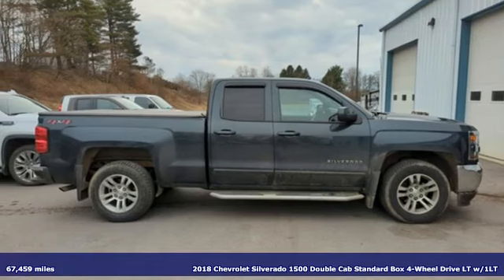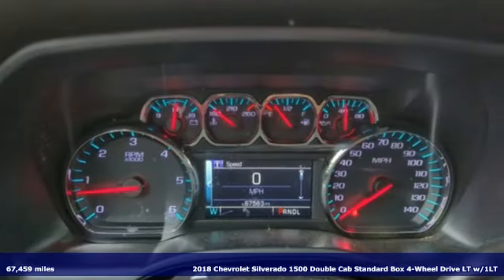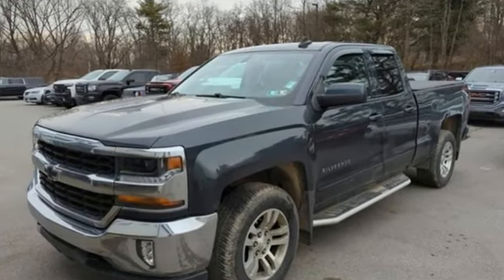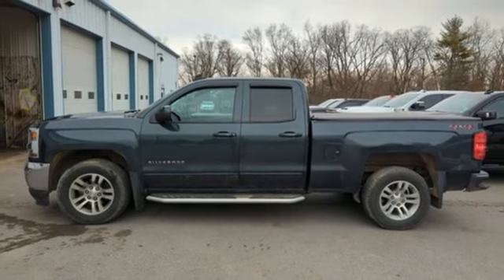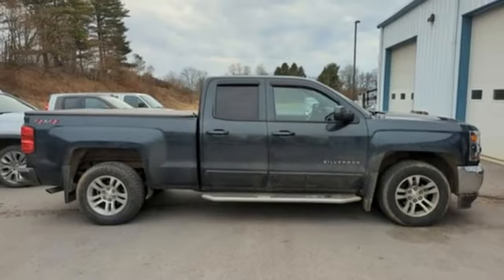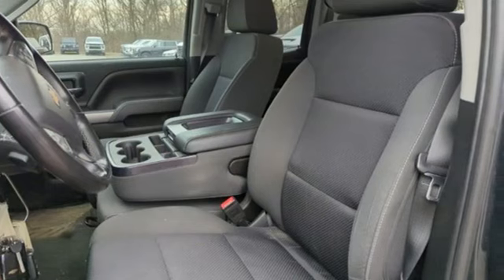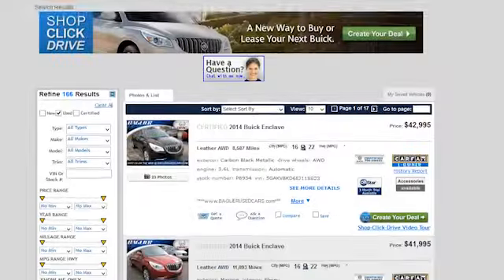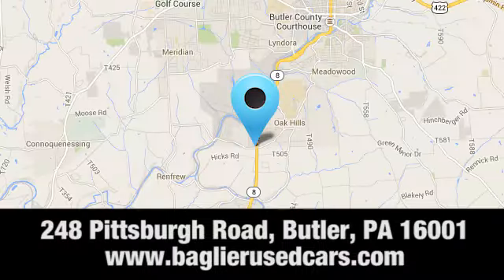Used 2018 Chevrolet Silverado 1500 Butler PA Pittsburgh, PA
Year: 2018
Make: Chevrolet
Model: Silverado 1500
Trim: LT
Engine: 8 5.3L
Transmission: Automatic
Color: Graphite Metallic
Interior: Jet Black
Mileage: 67459
Stock #: A8163D
VIN: 2GCVKREC4J1111101

Address:
248 Pittsburgh Road